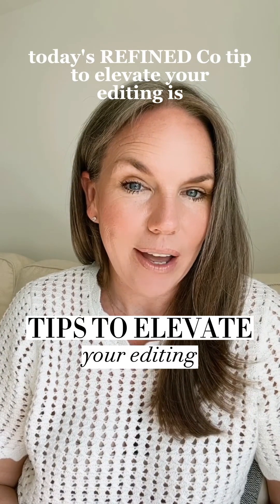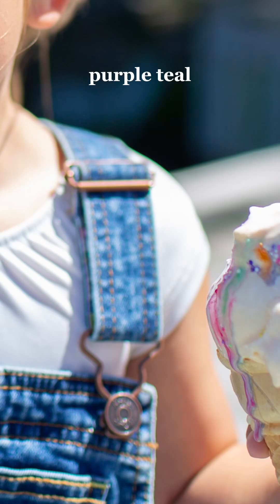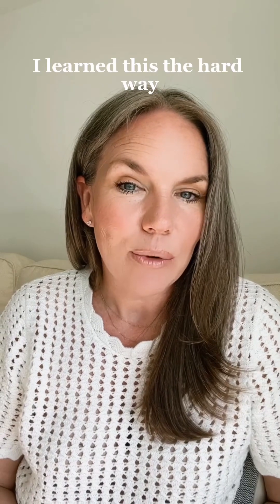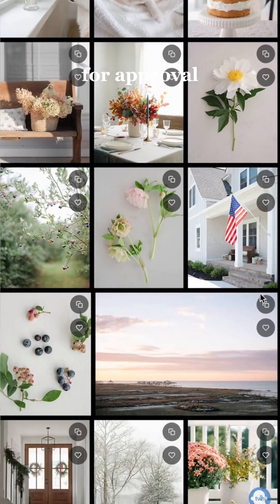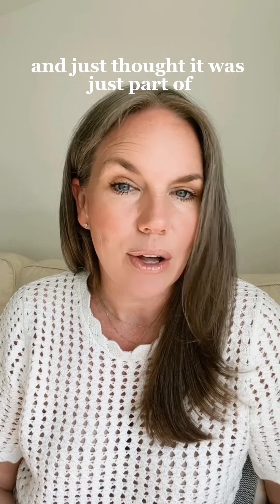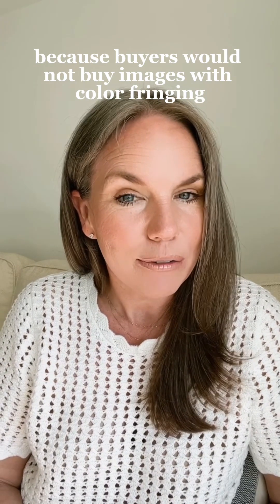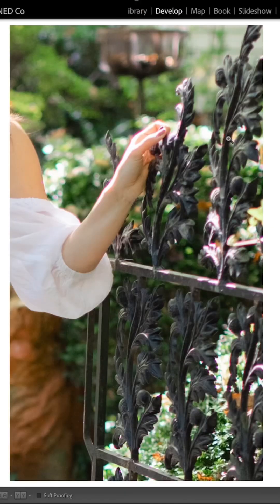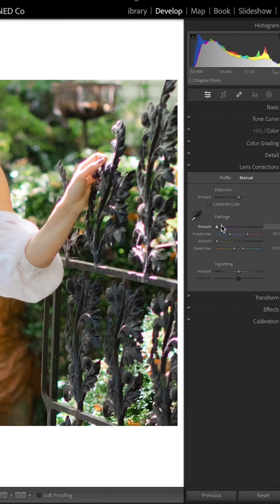How To Fix Chromatic Aberration | Tips To Elevate Your Editing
When submitting your images to Stock companies you will first want to remove all Chromatic Aberration from your images. In this video we show you how to do this in just a few clicks!